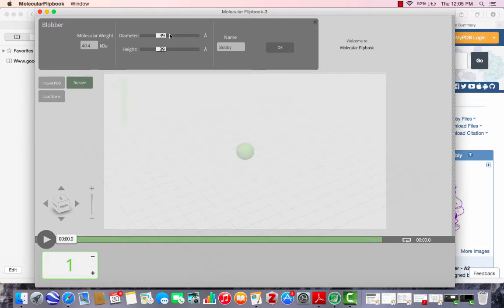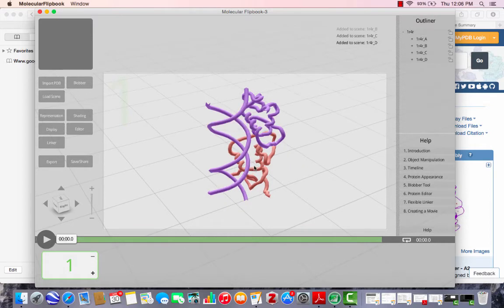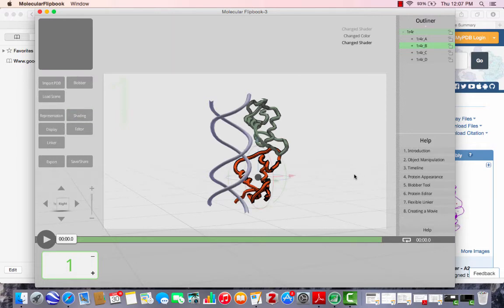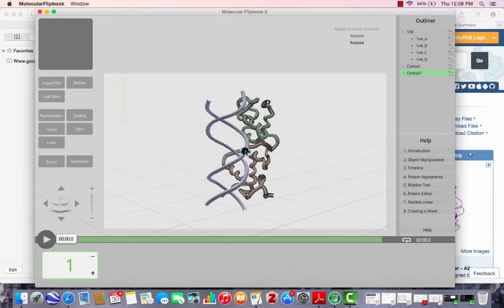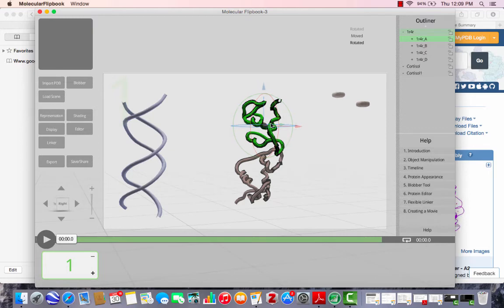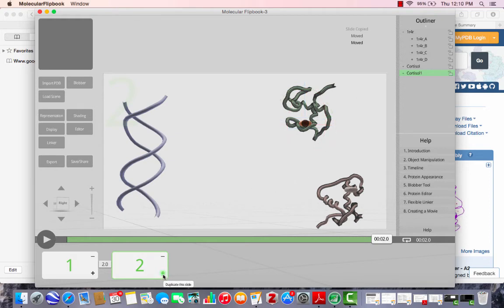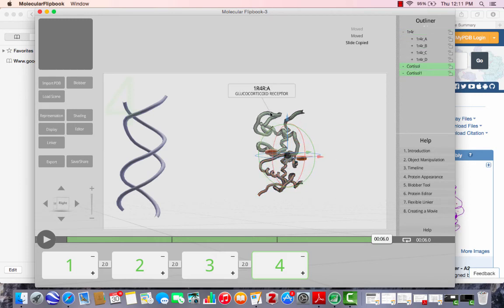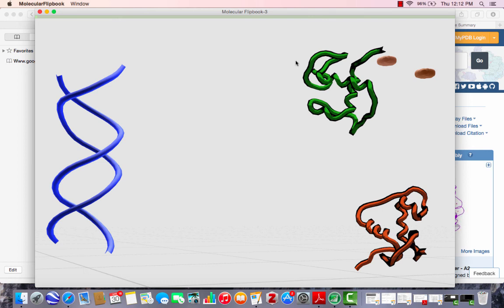Tutorial For Molecular Flipbook